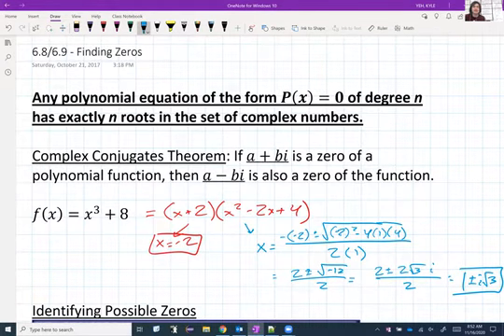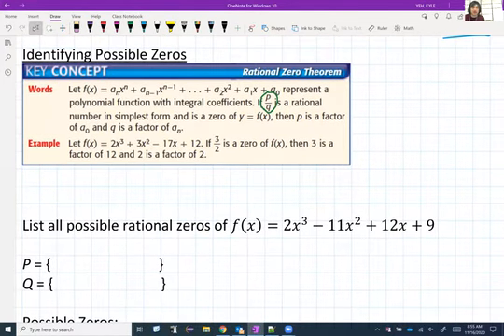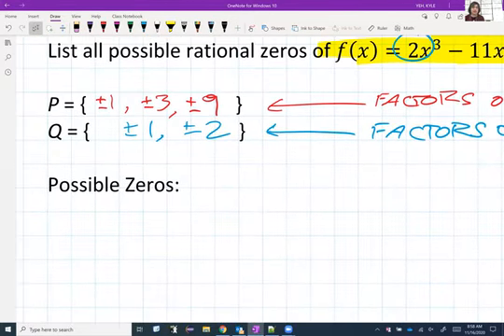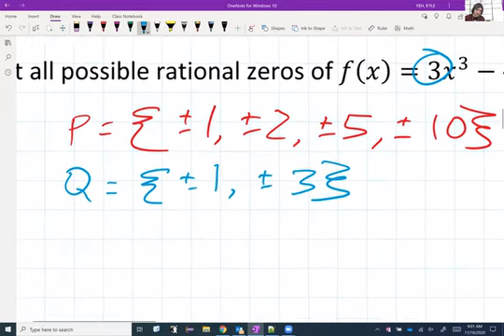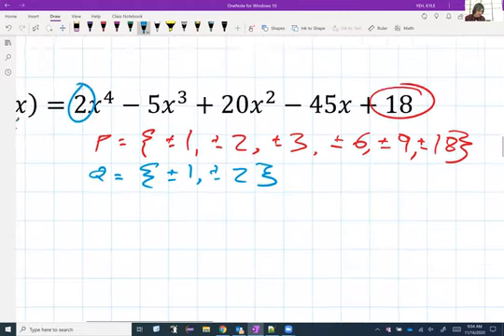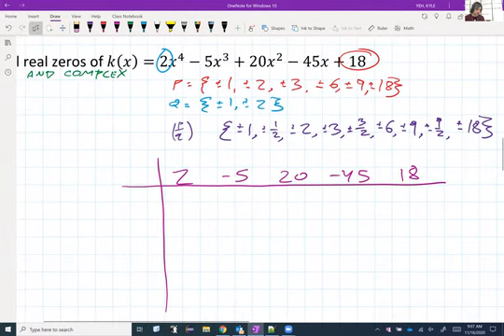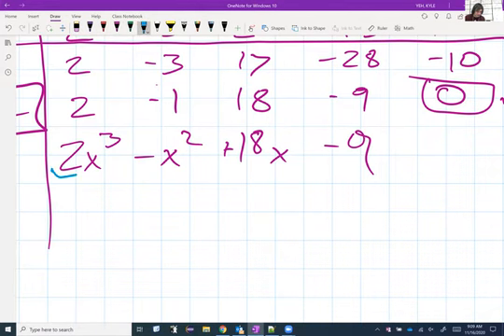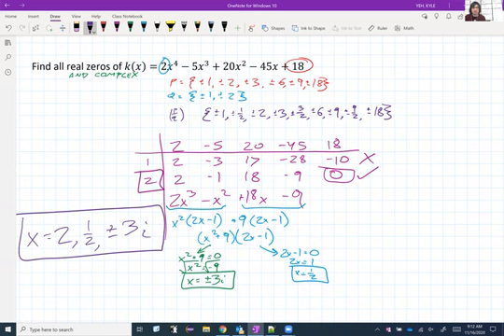6.8 and 6.9 - Finding Zeros